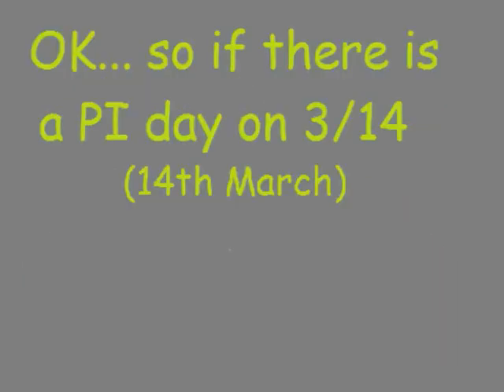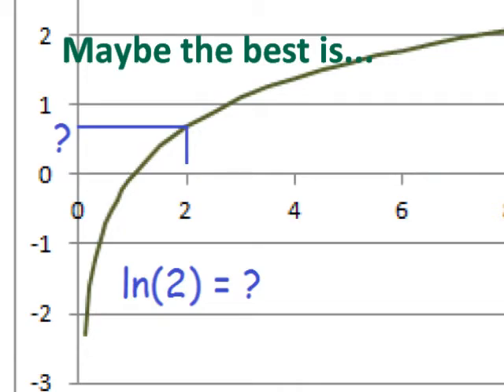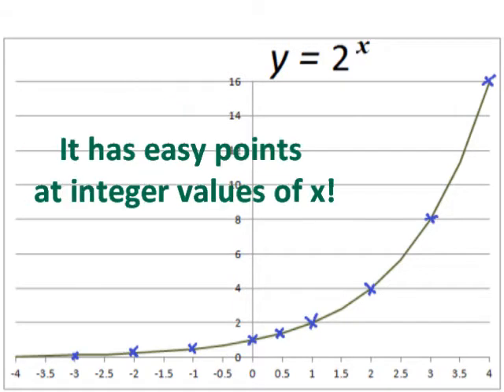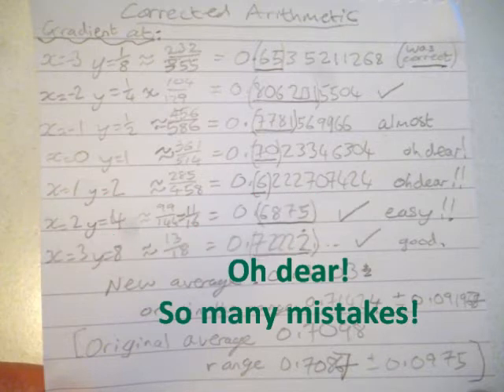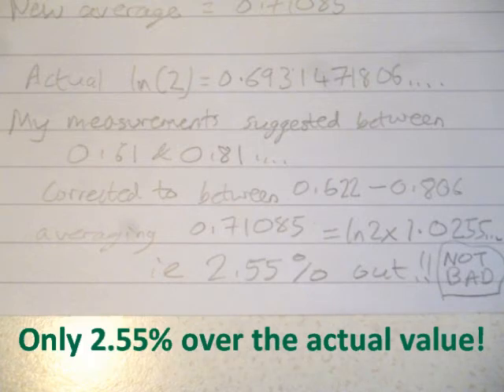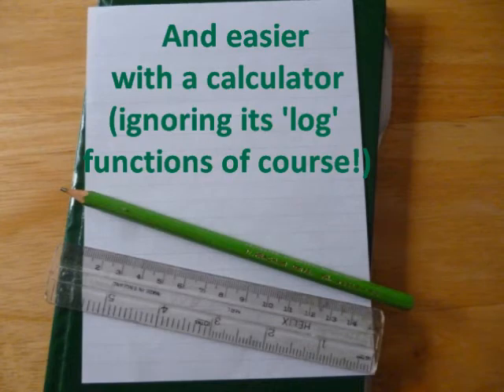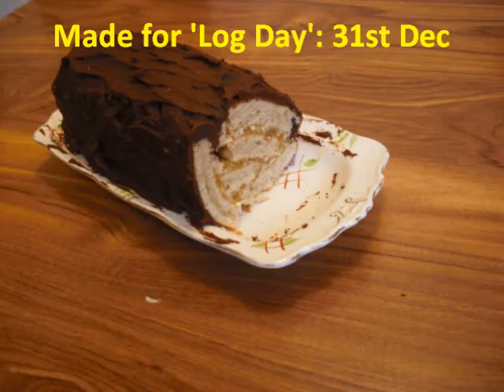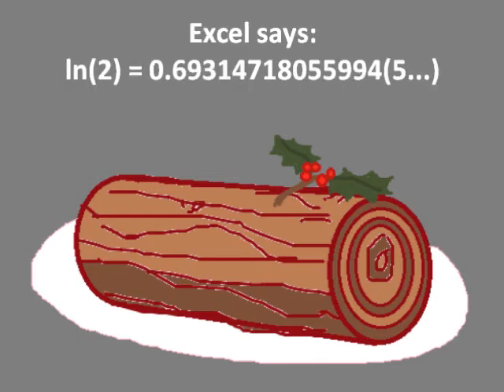Log Day 2021 (Measuring the log of 2)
A sort-of fun maths video with a bit of cake and seasonal music.
If there is a Pi day, there could also be a Log(2) day for calculating, estimating or measuring the natural log of 2. How about some time after Christmas when the Christmas cakes, trifles and mince pies are gone - then you might have room for a log cake!
Audio: Comments added at the beginning and end, plus music for New Year:
Celia playing and singing Auld Lang Syne - not with the unknown original lyrics of course.
Ideas inspired by Matt Parker's "Stand-up Maths" Pi-day videos where there are all sorts of methods for measuring, estimating and calculating pi.
Log-2 maths - from exponential curves, turning lined paper into makeshift graph paper, trying to join y=2^x points with a reasonable curve.
Tangents to the curve y=2^x are just the y point multiplied by the natural log of 2, so measuring the tangent ratio and dividing by the y value should give ln(2). Easier thought of than done on paper!!
The long division of 3-digit numbers had to be checked and corrected on 2nd January, so it was not all done on the chosen 'Log Day'!!
Anyway it shows it is possible to estimate ln(2) with just paper, pencil and a ruler. If you use a calculator as well it's too easy to cheat and use ln or exp.

Watch this space for measuring Square Roots... [possibly coming soon!]
Or watch the 'Maths For Christmas' video on making a model of an octahedron.